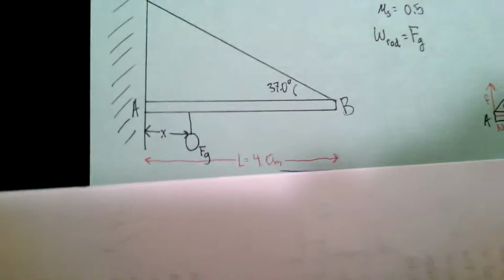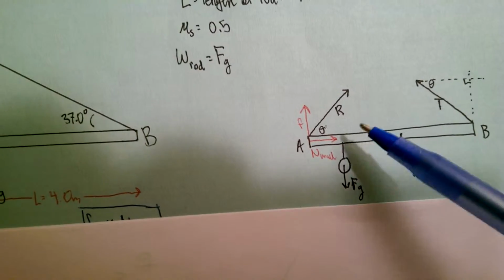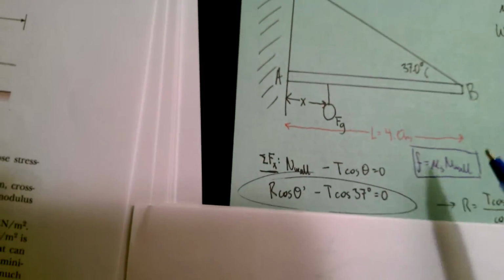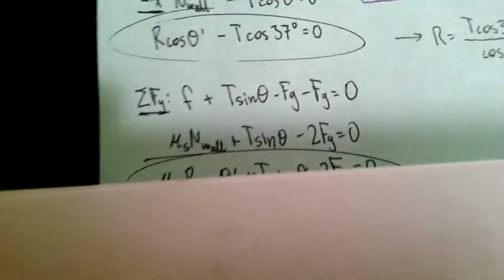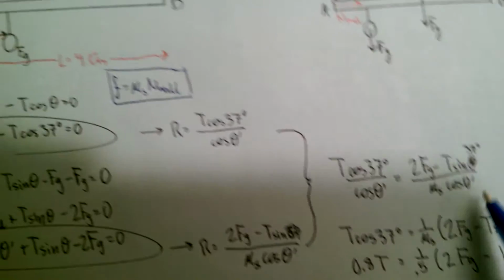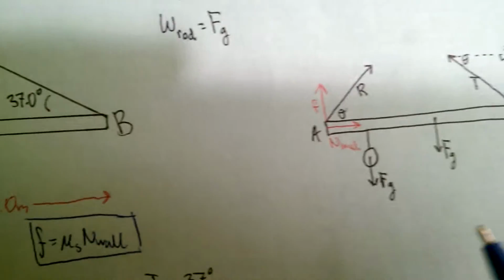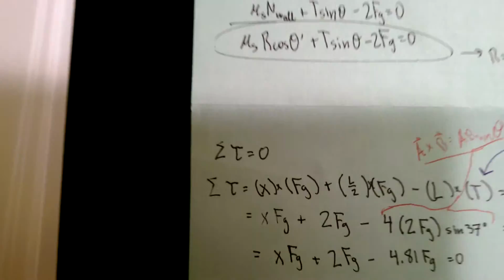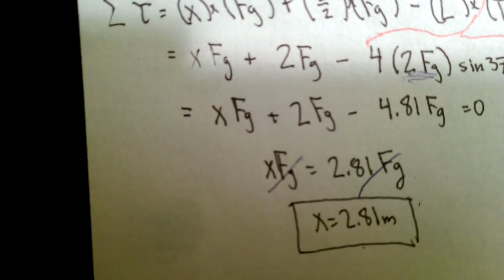Physics C Chapter 12 Problem 19